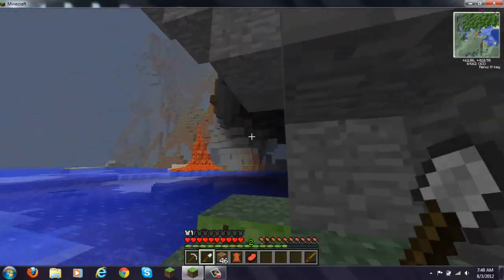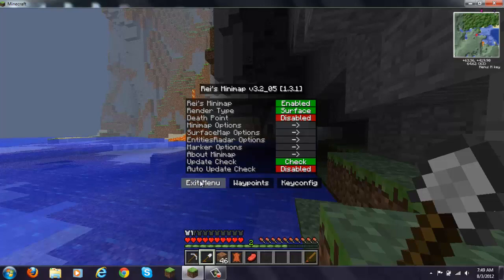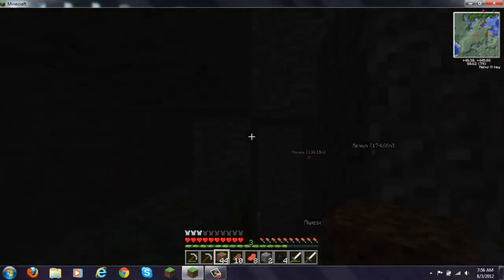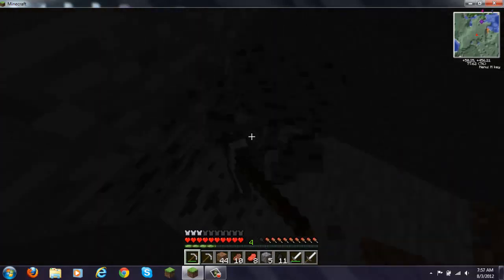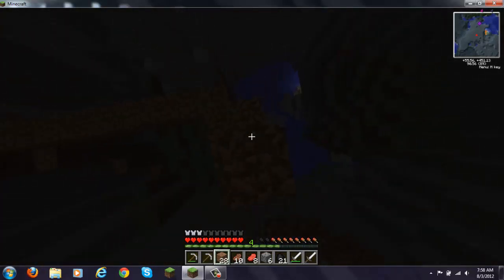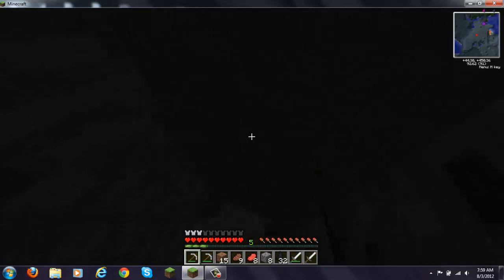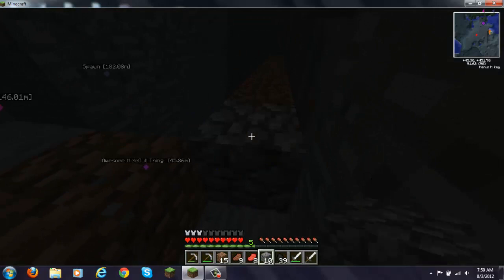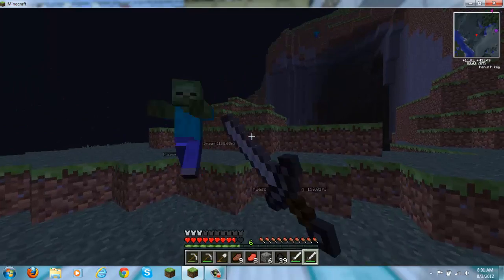Realm Of The Nyan E1S1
I Explore massive cave systems and hit chickens with shovels